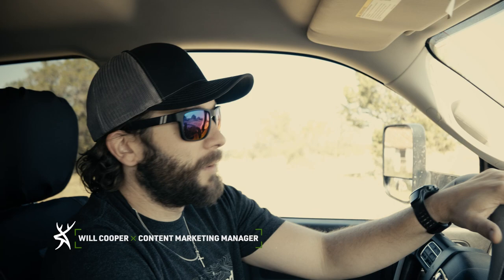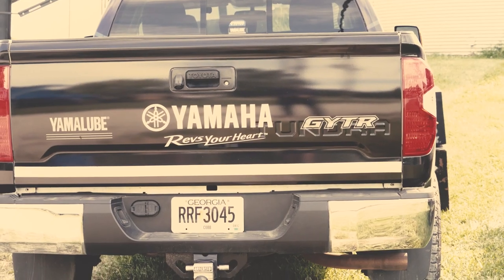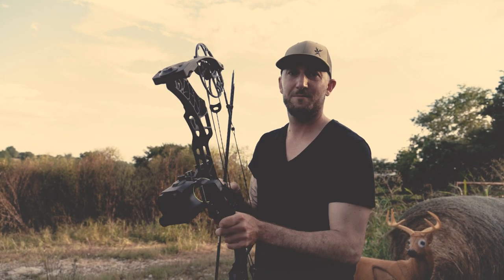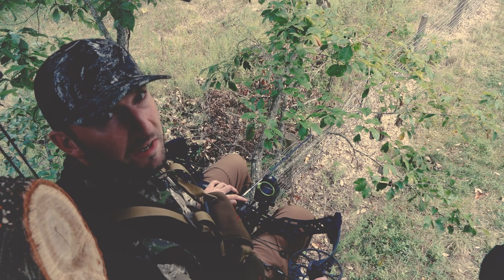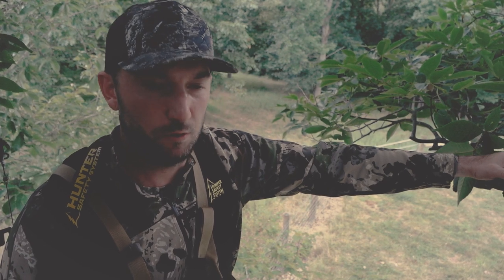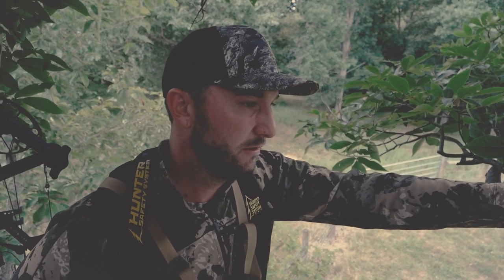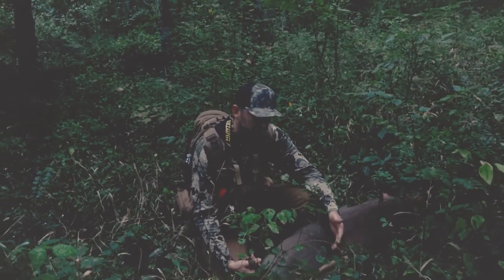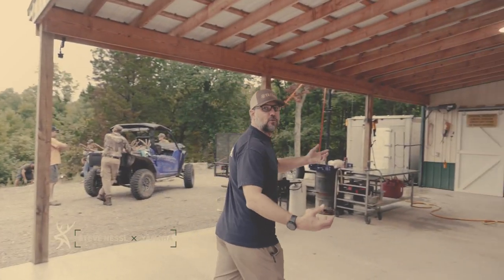GIANT VELVET 8 POINT DOWN in Kentucky! | WHITETAIL POSSE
When's the best time to kill a wall-hanger whitetail? Well, that's an unending debate, but at HuntStand we're big fans of bachelor groups and early season patterns. In this hunt for the HuntStand Whitetail POSSE, Josh Dahlke is bowhunting a giant 8-point velvet buck in Kentucky.